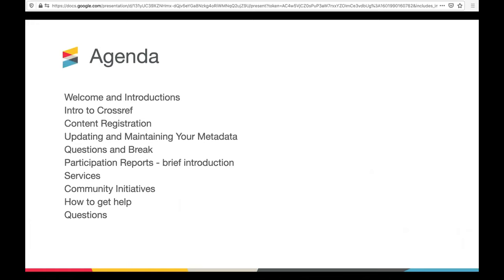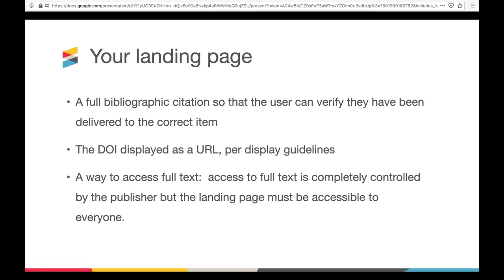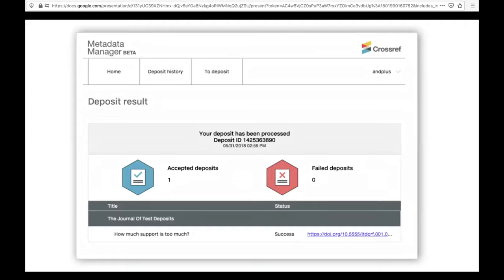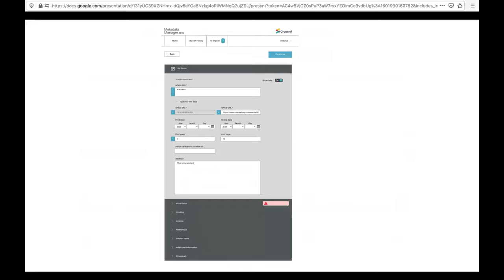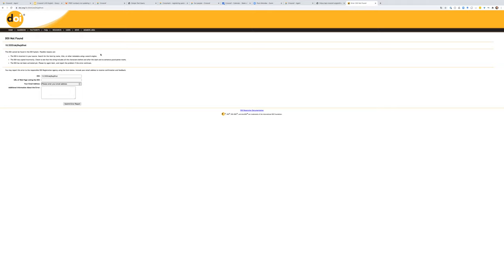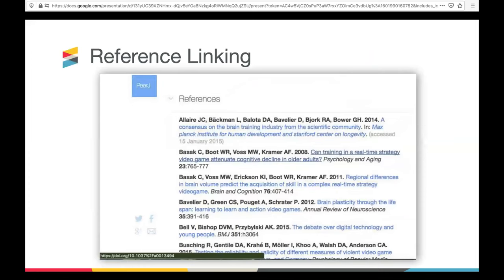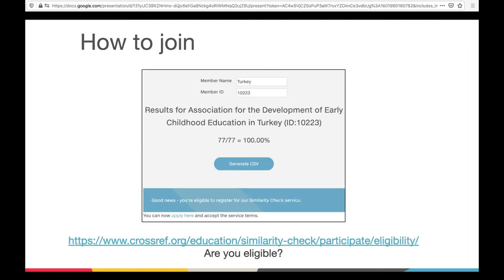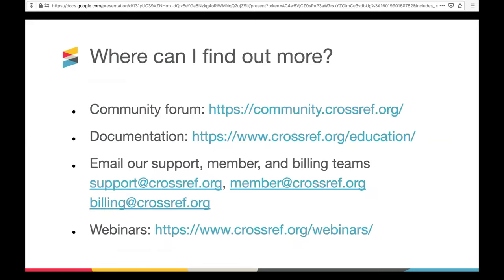Crossref LIVE Online US/Canada time zone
The webinar was held on Tuesday 6 October, 2020

The webinar is relevant for new and existing Crossref members, publishers, editors, researchers, service providers, hosting platforms, funders, librarians; really anyone interested in finding out a bit more about what Crossref is and does.

This webinar covers:
• How to register content with Crossref
• How to make updates to your metadata in order to make changes, corrections, or to add more detail
• Participation reports
• Additional services and where to find help.

Sessions were presented in English by Crossref staff.